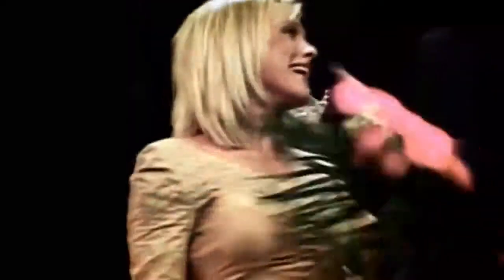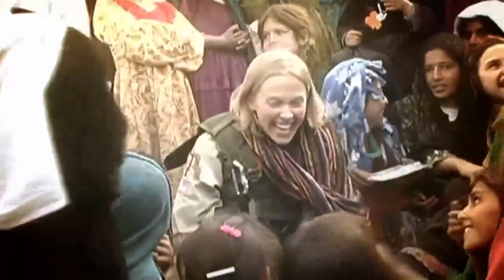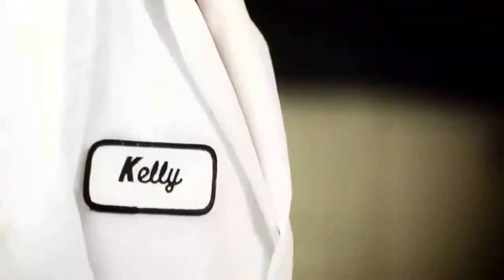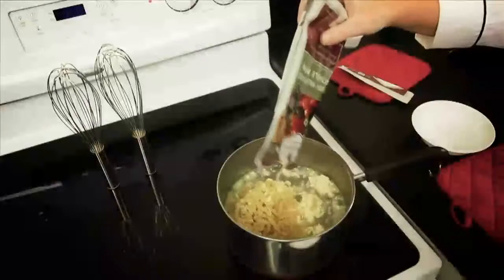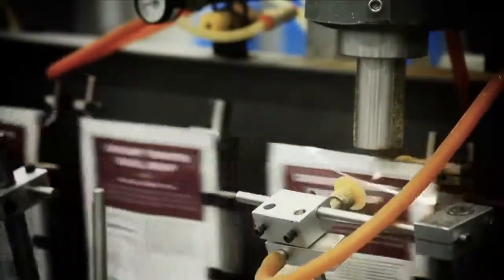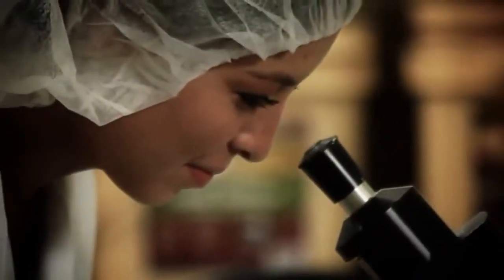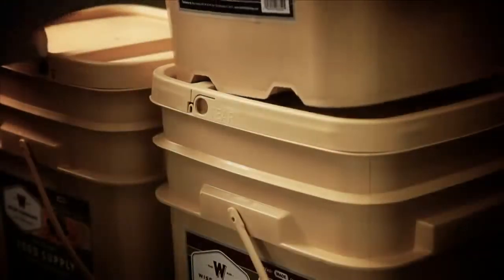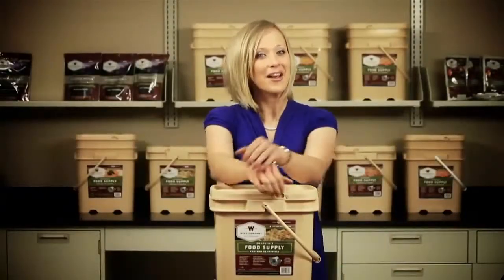Wise Food Supply Factory Innovation